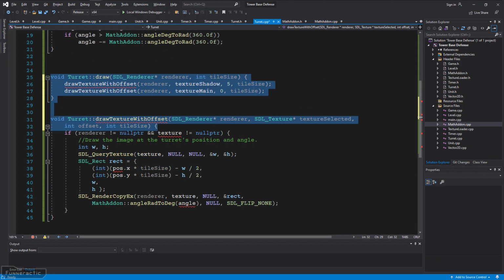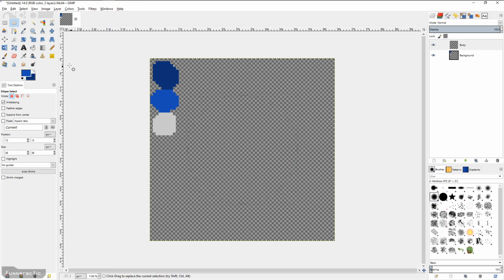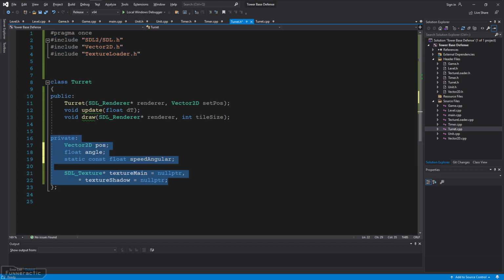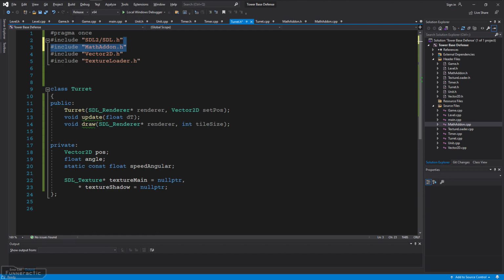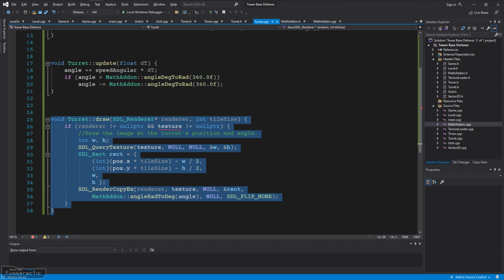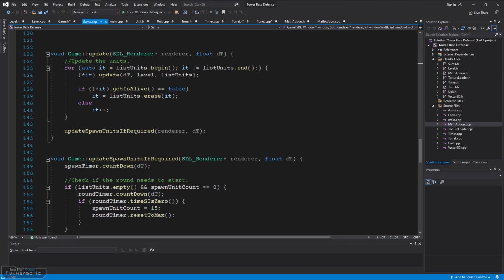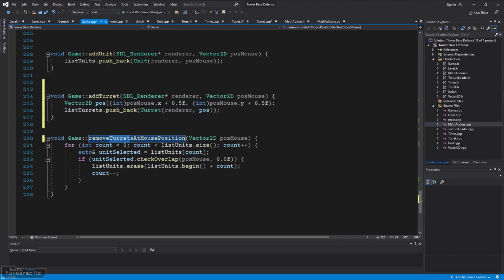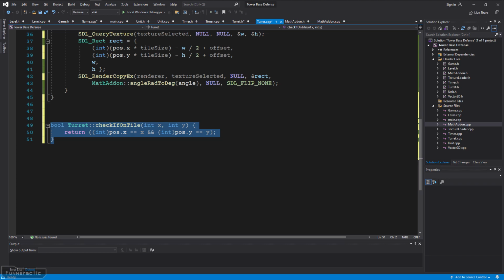Part 5 - Make a Tower Base Defense Game C++ and SDL2 from Scratch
In this part I’m going to start adding turrets that rotate in circles with shadows that are always drawn on their bottom right. So far the game doesn’t have a turret class so one will need to be created with some basic functionality, such as drawing it and allowing it to rotate.  There also needs to be a way to add them to the level and I think the best way is to be able to place them with the mouse.

In this video series I’m going to show you how to create a tower base defense game 100% from scratch using C++ and SDL2.  I’m going to show you all the important code and walk you through the step by step process in just a few minutes.

Chapters:
0:00 Intro
0:38 Requirements
1:09 Drawing the Turret Art
1:40 Setting up the Turret Class
5:09 Placing the Turrets
6:22 Conclusion